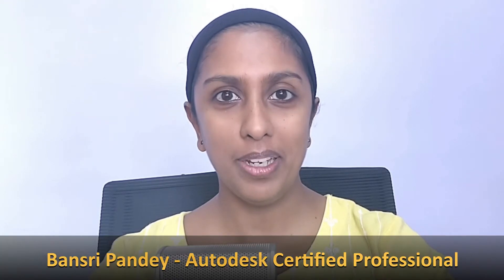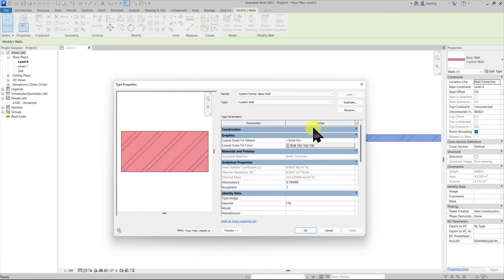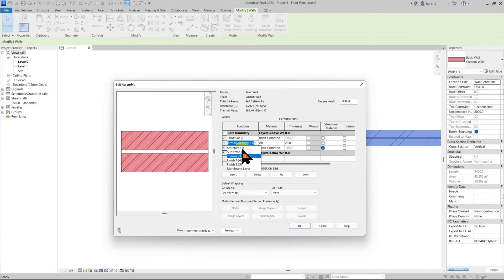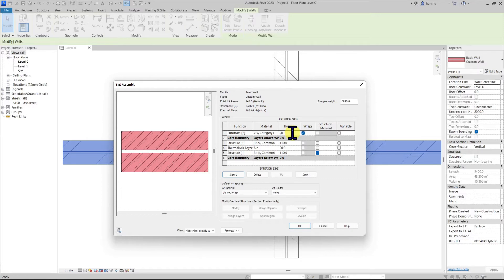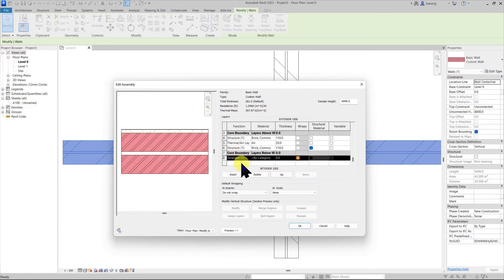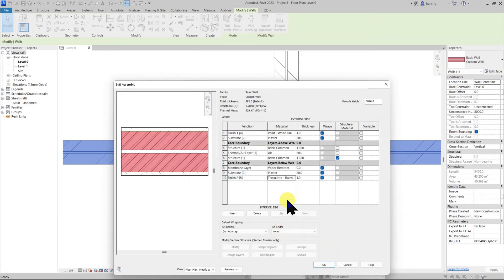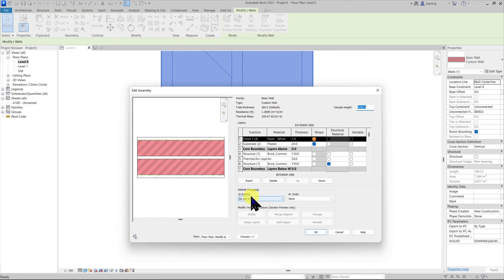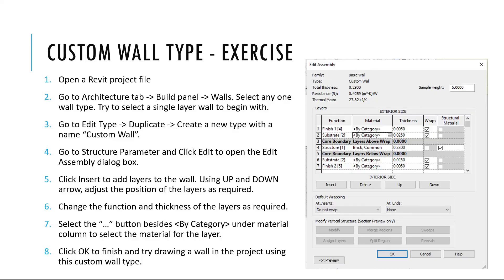EP13 | Revit Beginner Program| Custom Multi-layered Wall Type | Hands-on Exercise | Bansri Pandey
This is Episode 13 which demonstrates how to create a custom wall type with multiple layers and assign functions to those layers. It also talks about setting up wrapping at open ends of the wall as well as wrapping at inserts such as a door or a window.
The video is followed by hands-on exercises which you can pause and follow along.